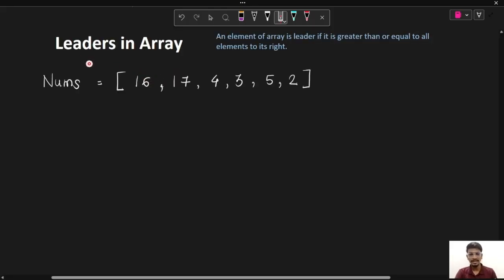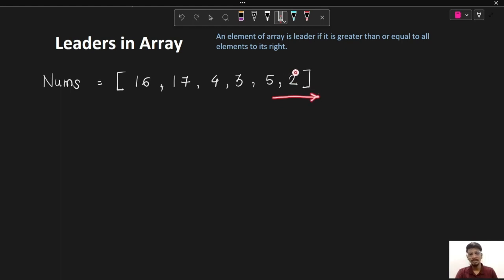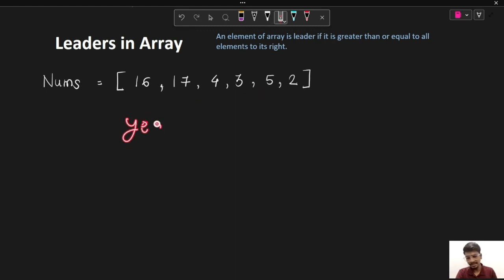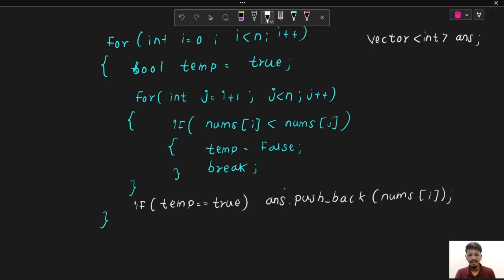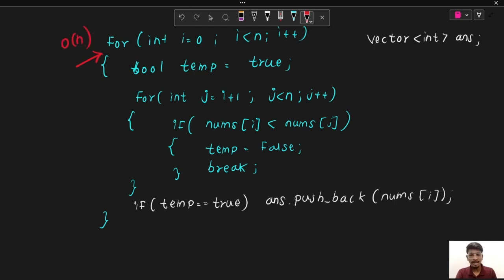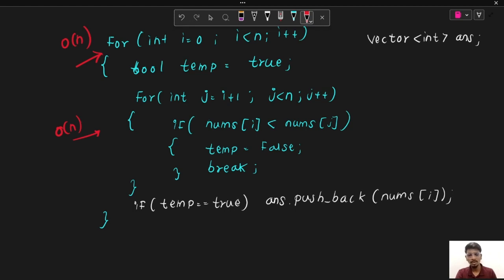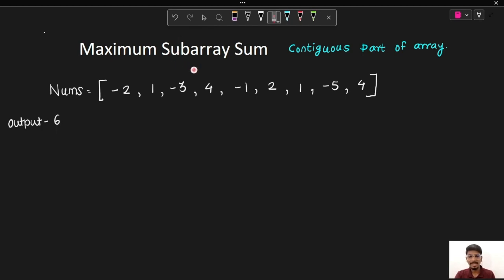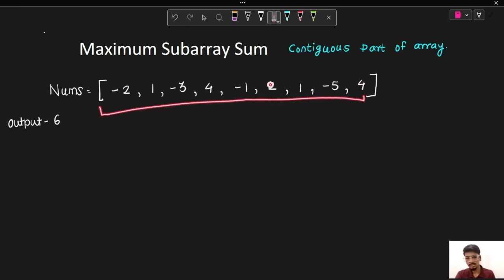Leaders in Array | Maximum Subarray Sum | Kadane's Algorithm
In this video, we'll tackle  array manipulation challenges: Leaders in Array and Maximum Subarray Sum . These problems are fundamental in programming interviews and require clever strategies for efficient solutions. Join us as we explore techniques to solve these challenges and enhance your problem-solving skills! Let's dive in!

0:00 Introduction
0.14 Leaders in Array
1:40 Brute Force
2:06 Dry Run
3:55 Pseudo Code
8:08 Optimal
9:25 Dry Run
11:30 Pseudo Code
13:29 Code Compiler
15:55 Maximum Subarray Sum
16:34 Brute Force
18:10 Dry Run
25:56 Optimal
31:19 Pseudo Code
33:22 Code Compiler